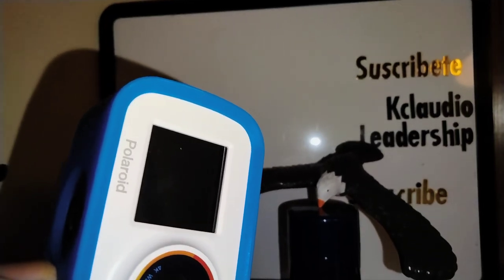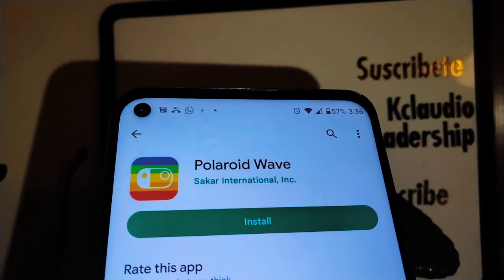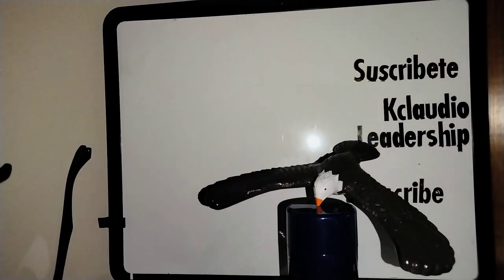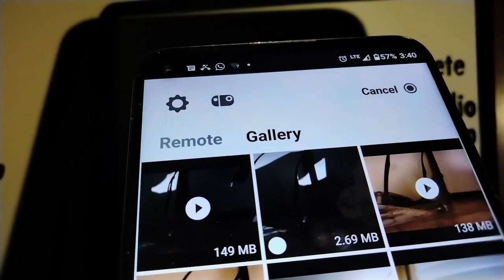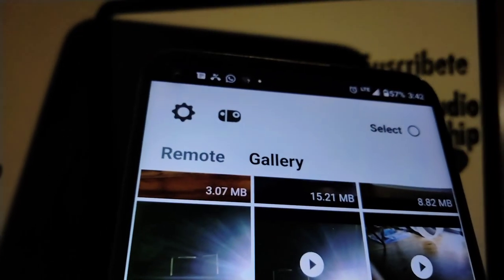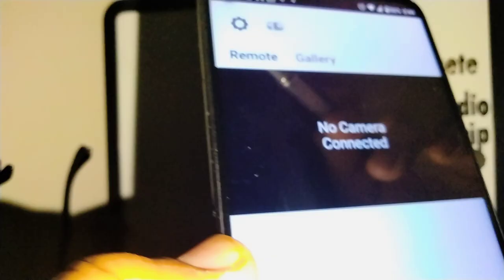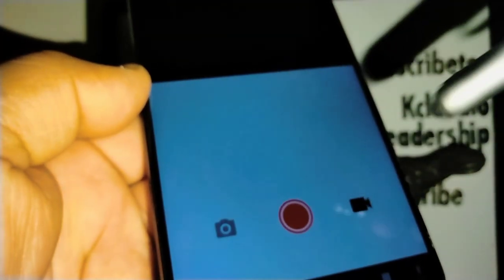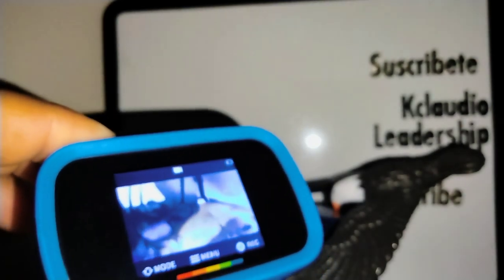Polaroid blue Camera 4K ultra HD How to transfer pictures & videos to a Smartphone via WiFi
If you are wondering How to turn on the wifi on your Polaroid Camera, in this video tutorial you will learn quick and precise steps on How to enable wifi in your camera and start sharing your pictures and videos on Facebook, Instagram, YouTube, etc. But first you have to transfer your files on a Smartphone or tablet, iPhone, or your Mac In order to be able to print your picture and videos or share them or just look at them.

شبكة wi-fi المخفيه لا تظهر .
ماهو الحل